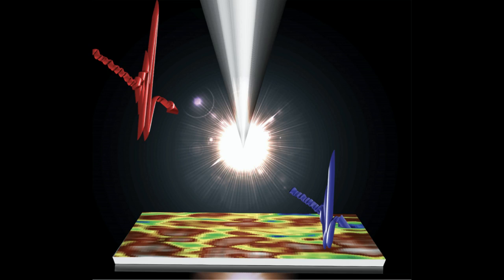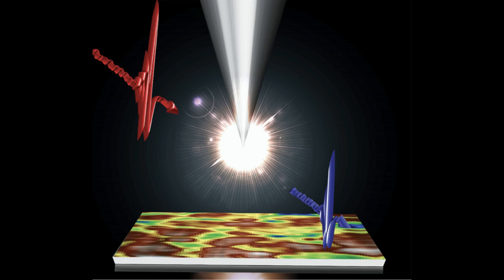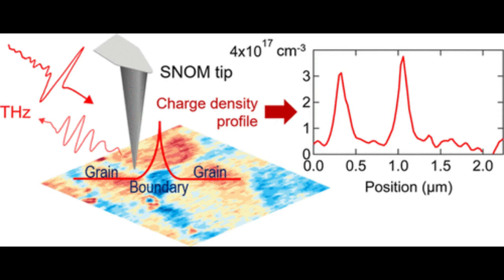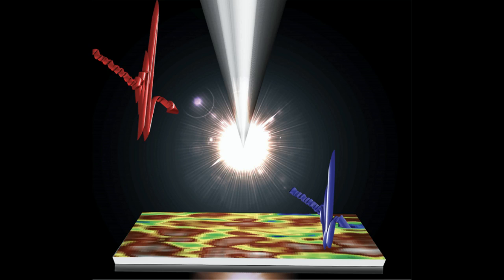New discoveries made about a promising solar cell material, thanks to new microscope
A team of scientists from the Department of Energy’s Ames National Laboratory developed a new characterization tool that allowed them to gain unique insight into a possible alternative material for solar cells.

Credit: U. S. Department of Energy Ames National Lab